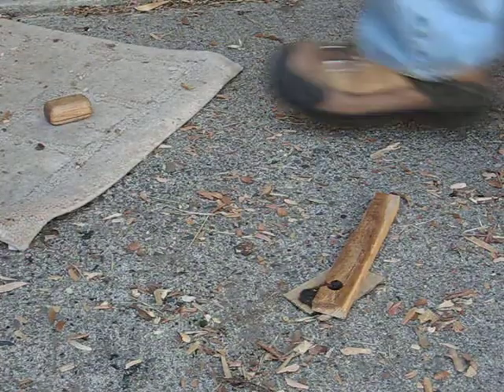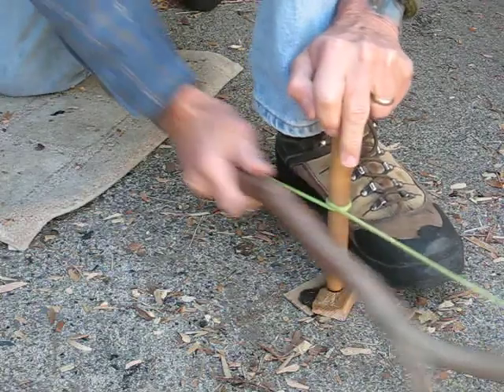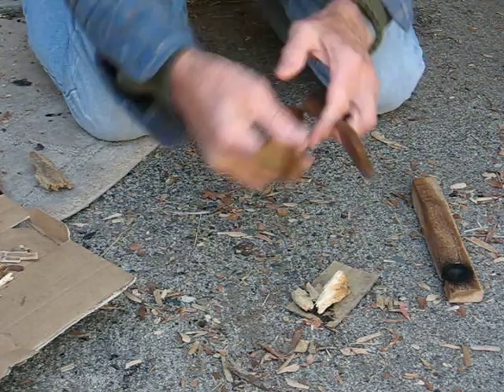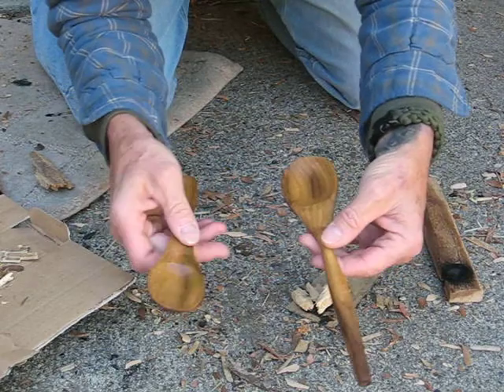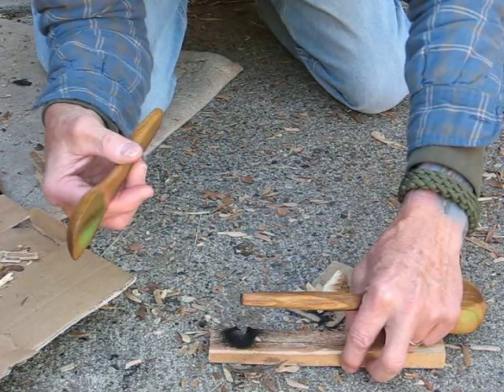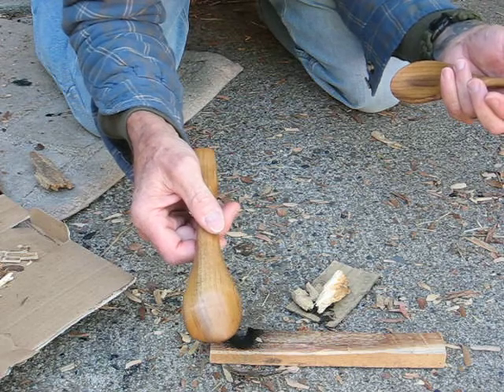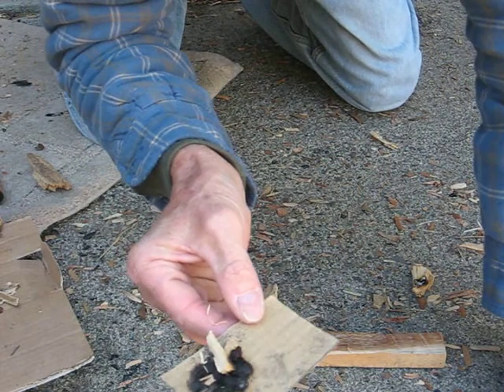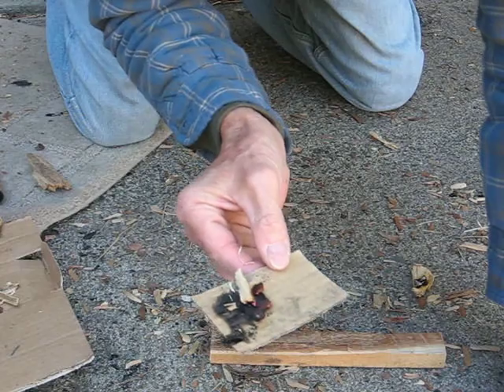Myrtle wood bow & drill with coal extender